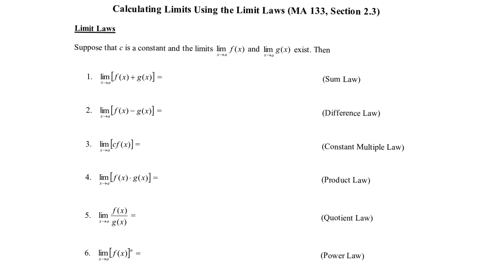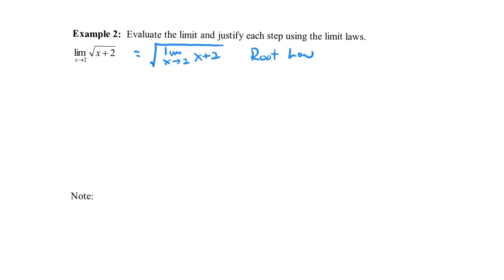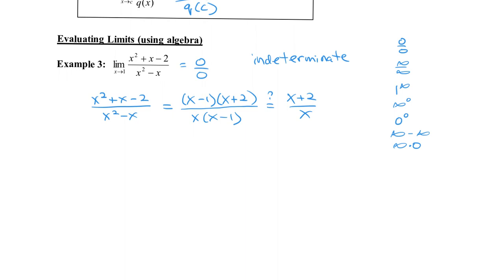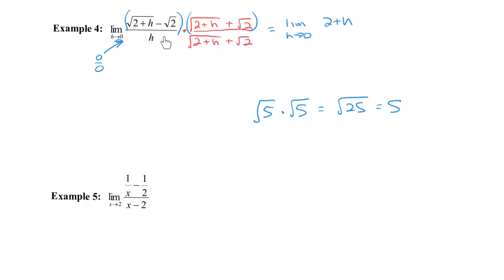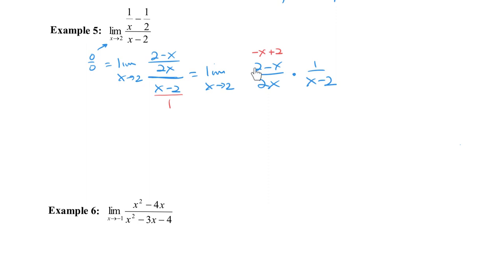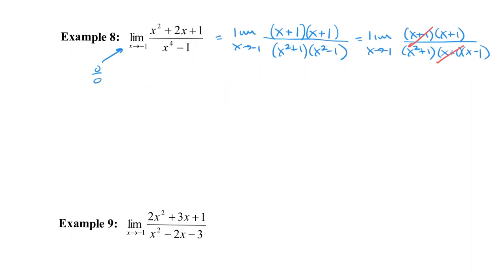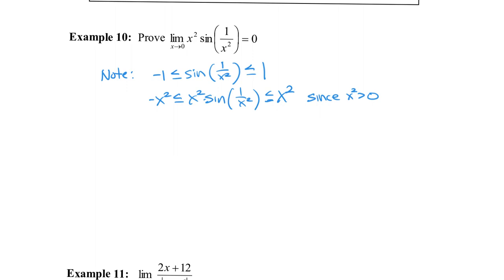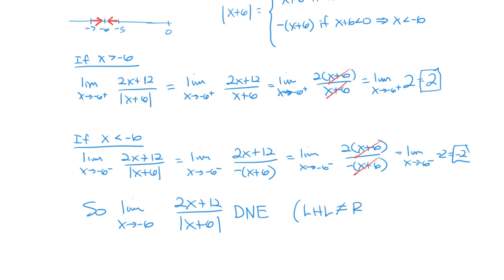Calculus I sect 2.3 - Calculating Limits Using the Limit Laws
In this section we use properties of limits, along with algebra, to evaluate limits. We also learn how to determine limits of the indeterminate form 0/0.

Here is the link to download the pdf file used in the video